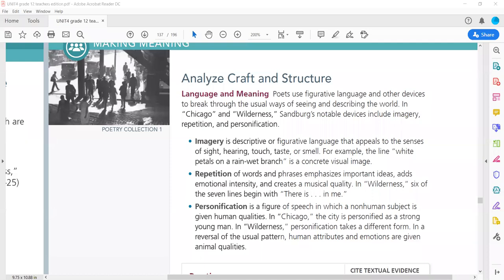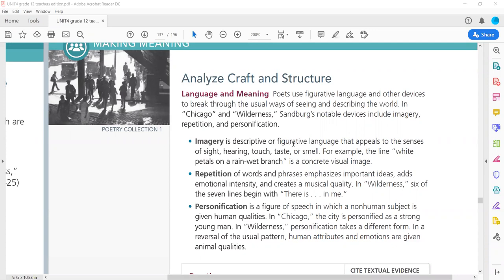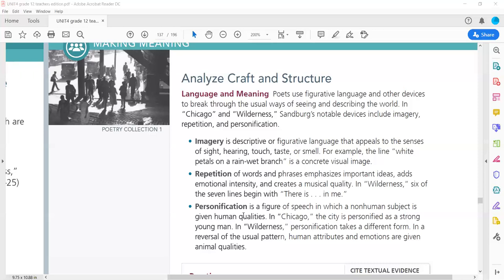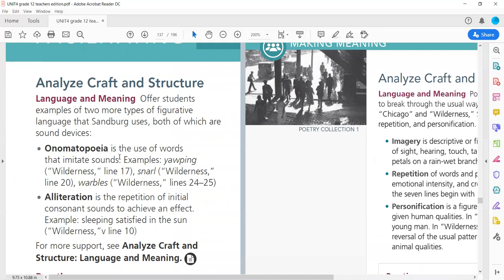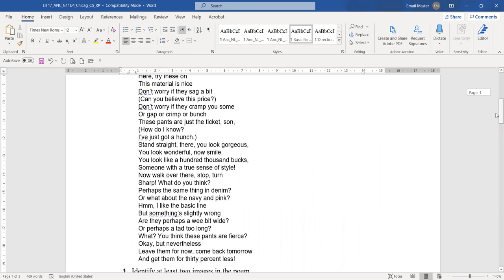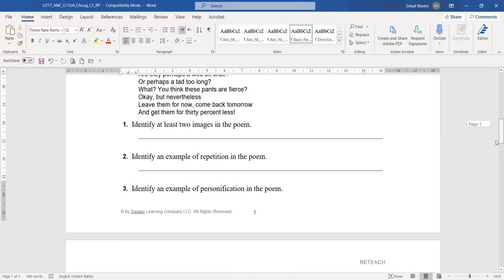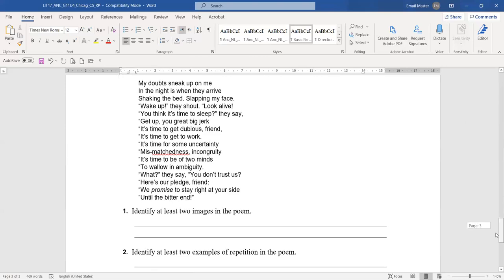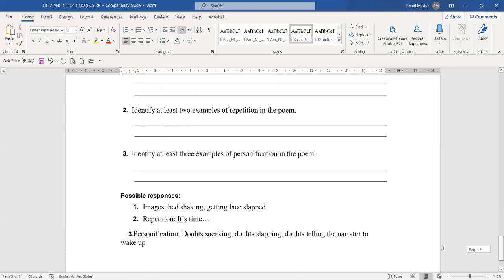GRADE 12 UNIT 4 POETRY COLLECTION FIGURATIVE LANGUAGE